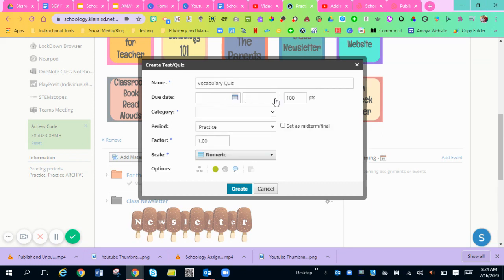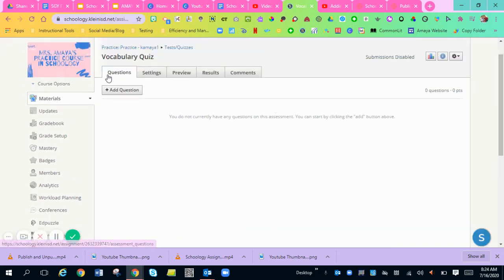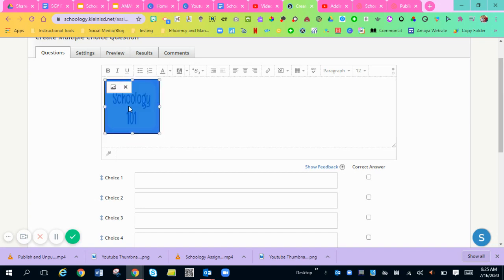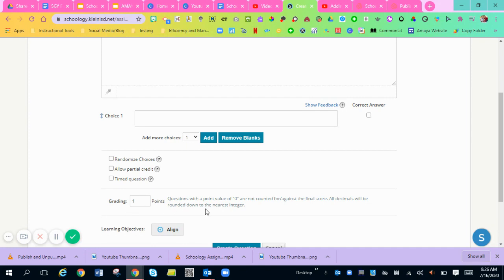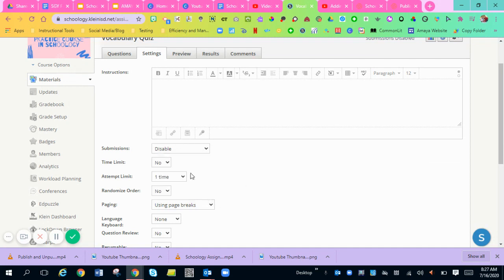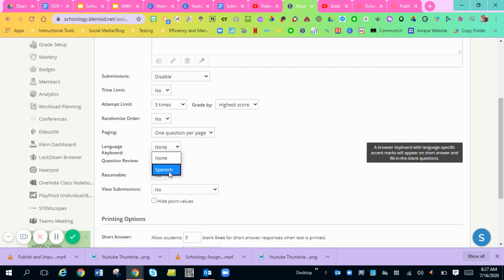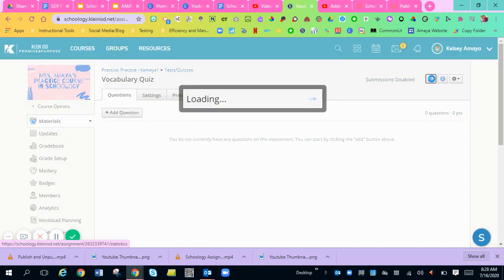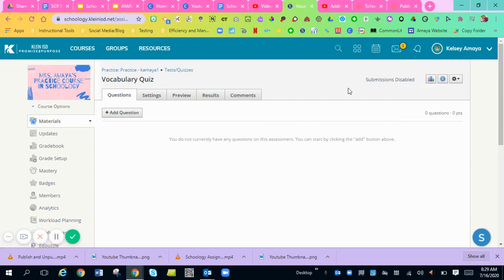Test Quizzes in Schoology